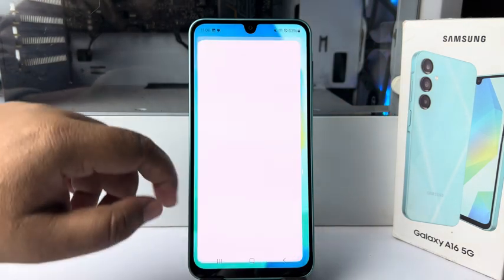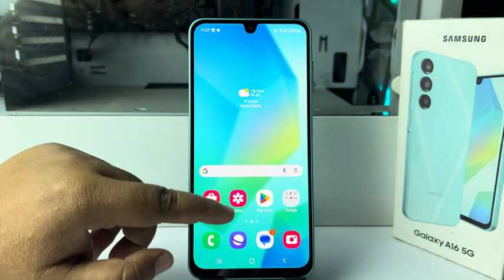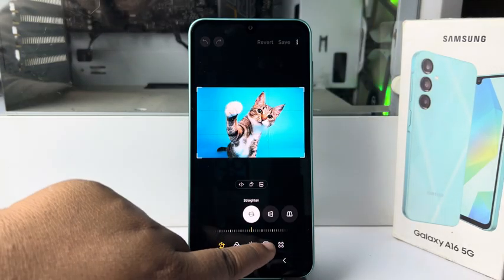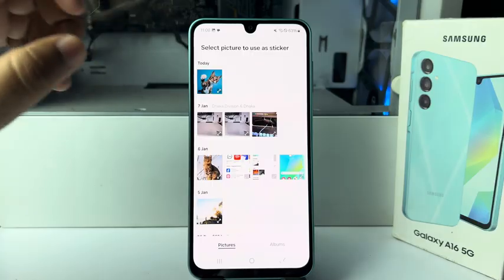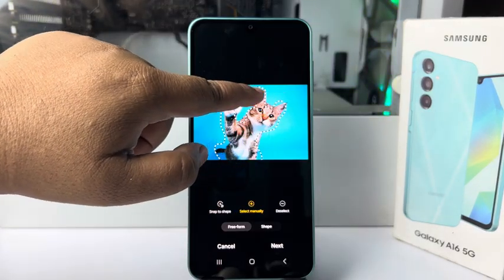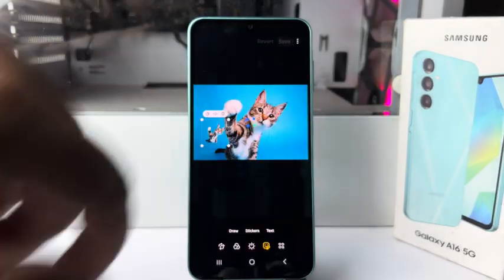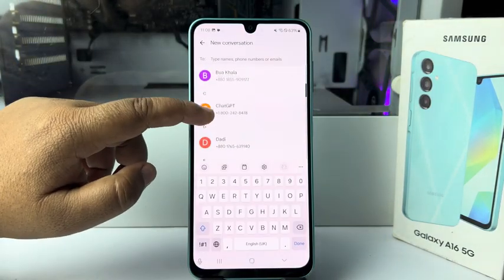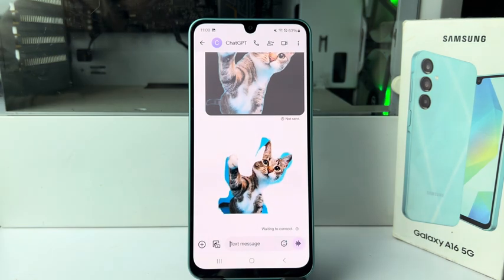Galaxy A16: How to Create Own Sticker From Your Photos Samsung Mobile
Learn how to create and personalize stickers directly on your Galaxy phone or tablet using the Gallery app. This guide provides easy steps to turn your photos into custom stickers, allowing you to add a unique touch to your images and share them with friends or on social media. Perfect for enhancing your digital creativity on Samsung devices.

How to turn a photo into a sticker on Samsung?
How to create a sticker from a picture?
How do I add stickers to my Samsung gallery?
How do I create my own stickers?